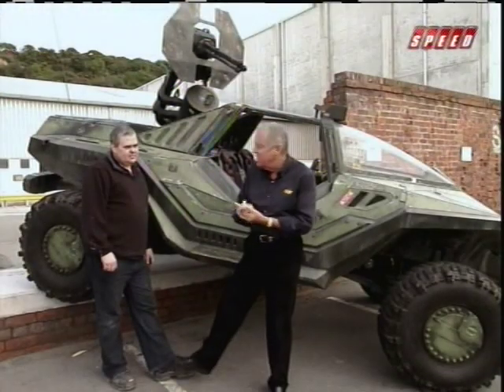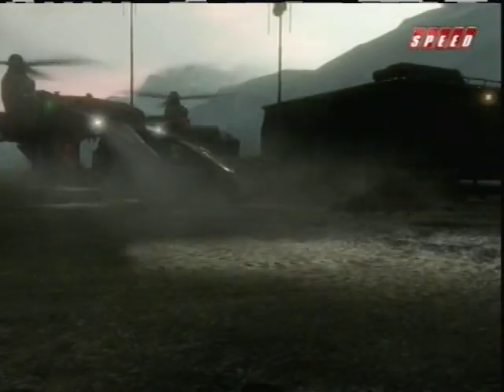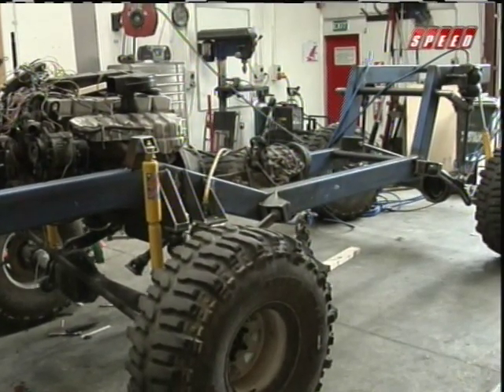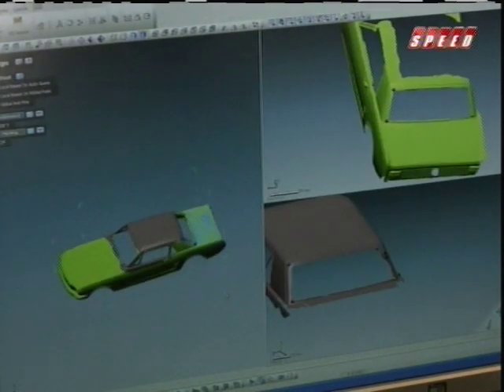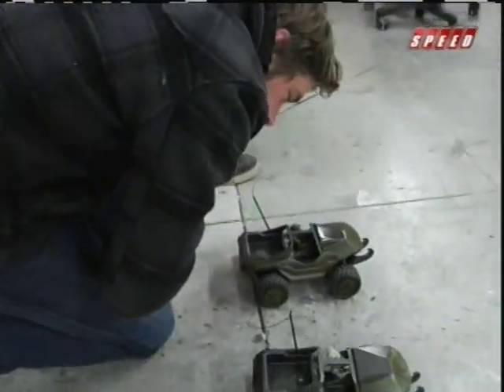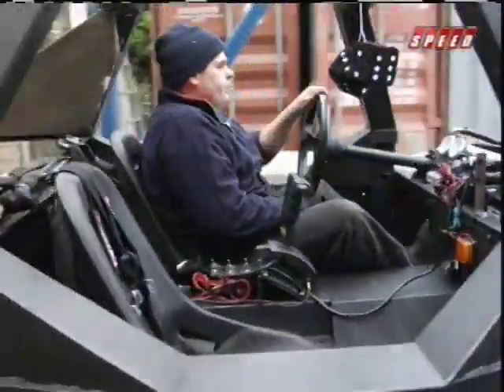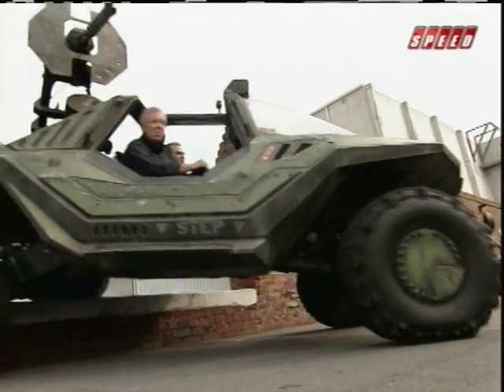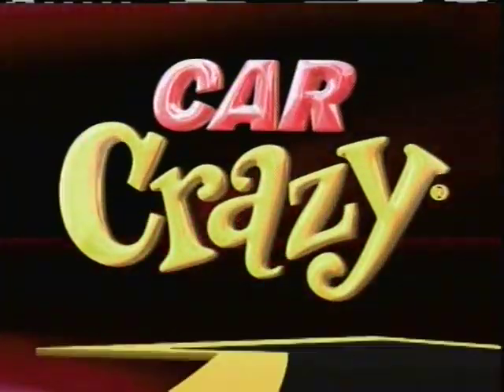Halo Warthog on Car Crazy (1/2)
This was aired on Speed on 10/25/2010 and goes through the detail of how the famous Warthog was brought from virtual reality to our reality.